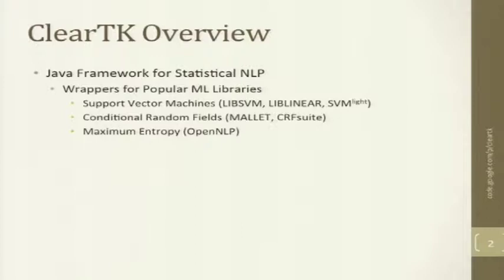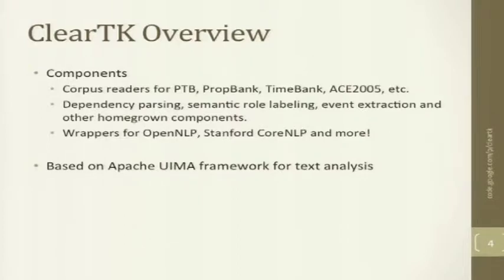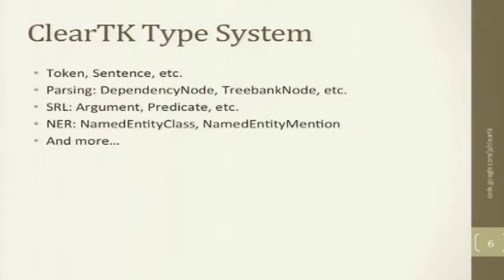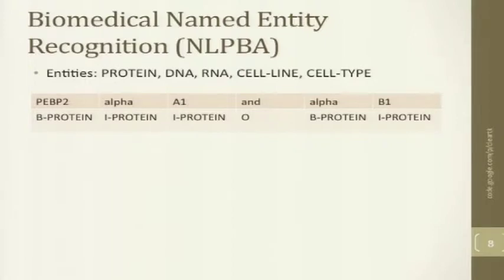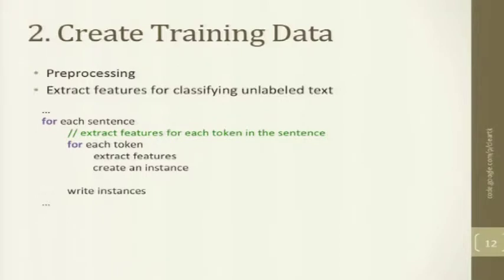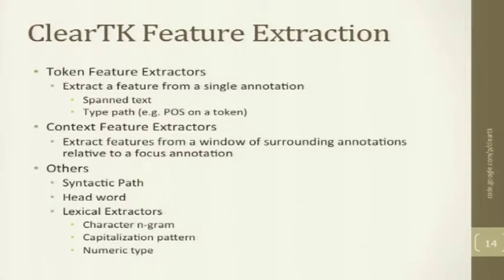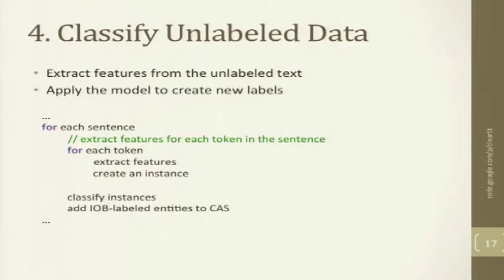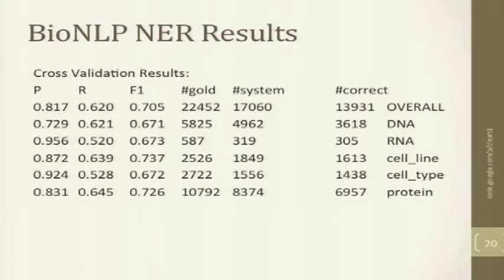Clarifying ClearTK: A Case Study in Entity Tagging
Presented by James Gung